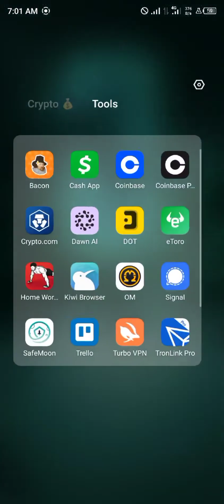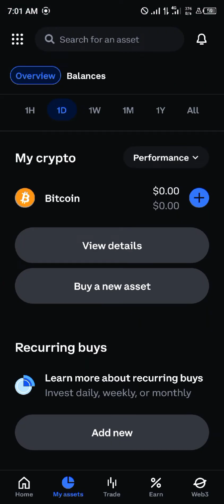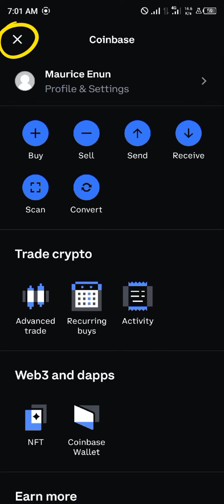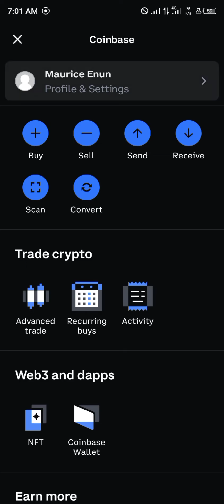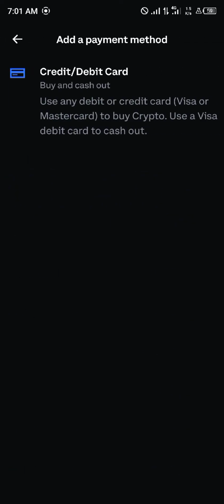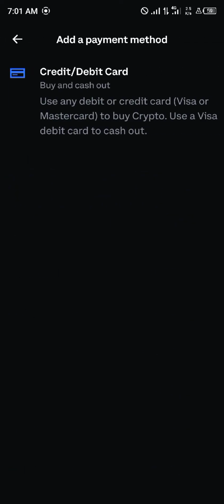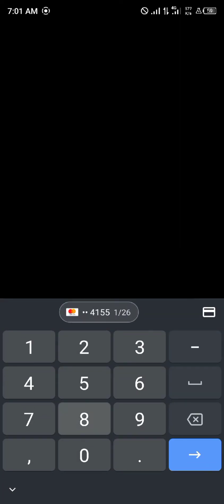How to Add Payment Method on Coinbase App (Step by Step)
In this quick video, I will show you How to Add Payment Method on Coinbase App step by step.

Hello and welcome to this tutorial on how to add a payment method on Coinbase app. Coinbase is one of the most popular cryptocurrency trading platforms that allows you to buy, sell and hold various digital currencies such as Bitcoin, Ethereum, and Litecoin. Adding a payment method in Coinbase is essential to begin trading. In this tutorial, we will show you how to add a payment method on Coinbase for both Android and iPhone users.

[Step 1: Open the Coinbase App]
Open the Coinbase app on your mobile device. If you do not have the app, you can find it in the App Store or Google Play Store.

Log in to your Coinbase account. If you do not have an account, create one.

[Step 3: Add Payment Method]
Navigate to your Coinbase account settings and select "Payment Methods." Here, you will see multiple options for adding a payment method to your Coinbase account, including linking your bank account or debit/credit card.

[Step 4: Adding a Bank Account]
If you choose to link your bank account, select the "Bank Account" option and choose your bank from the list. Follow the prompts to authorize Coinbase to access your account and confirm the connection.

[Step 5: Adding a Debit/Credit Card]
To add a debit or credit card, select "Debit Card" or "Credit Card," depending on the card you are adding. Enter your card details and follow the prompts to confirm the connection.

[Step 6: Verification]
Once you have added a payment method, Coinbase will require verification to ensure full functionality of your linked account. Verifying your account may take a few days but is essential to begin trading on Coinbase.

[Step 7: Buying Cryptocurrency]
Now that you have successfully linked your payment method to your Coinbase account, you can start buying cryptocurrency on Coinbase. Simply navigate to the "Buy/Sell" section and select the currency you would like to purchase. Enter the amount you want to spend and confirm the transaction.

[Conclusion]
That's it! You now know how to add a payment method on Coinbase for both Android and iPhone users. Coinbase is a powerful platform that allows people to buy, sell, and store cryptocurrencies with ease. We hope this tutorial helped you to add a payment method to your Coinbase account so you can start trading and investing in the digital currency market.